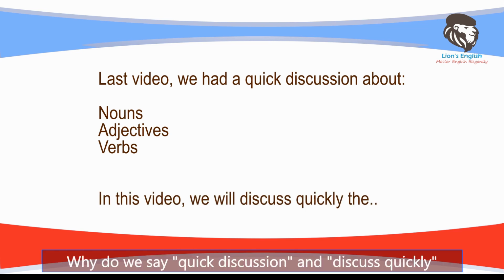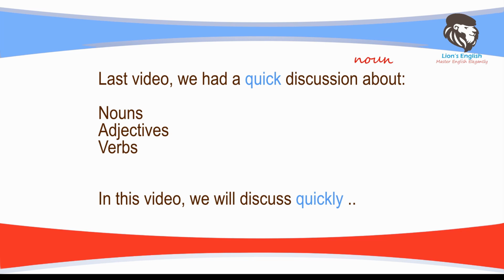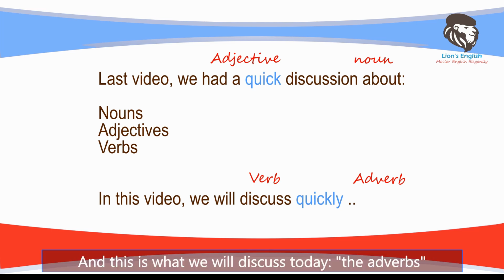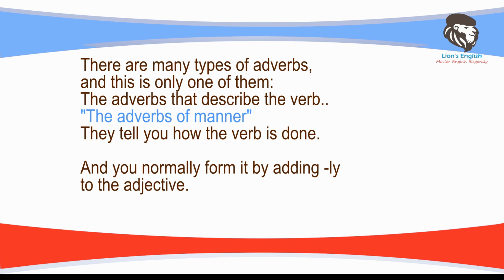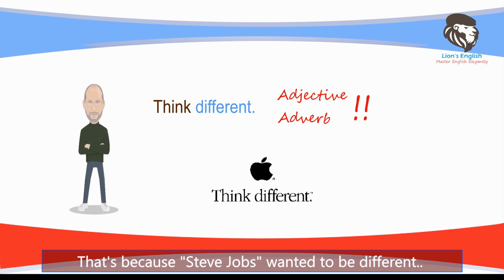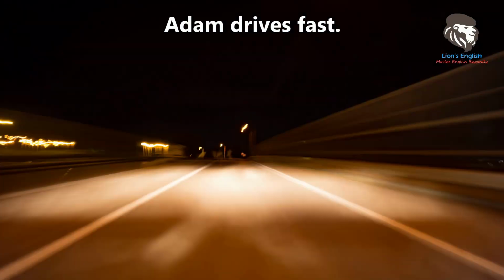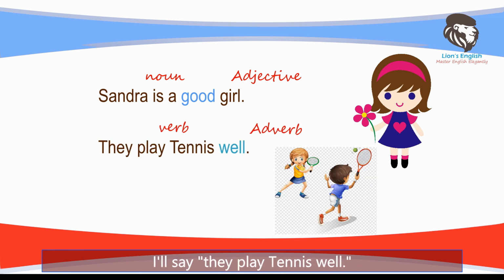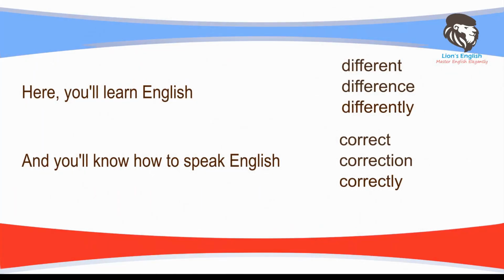An introduction to the types of English words 2 (adverbs of manner)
Building a correct English sentence will naturally come when you understand the types of English words and how to use them, and practice this understanding.
This video aims at teaching the adverbs of manner in a clear, simple, and illustrative way.